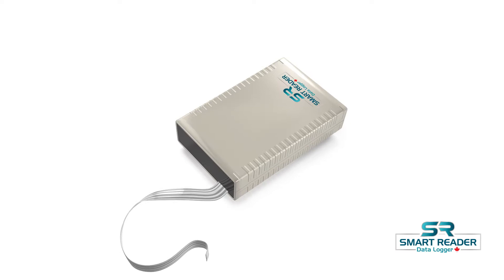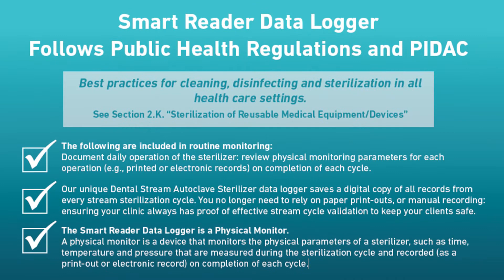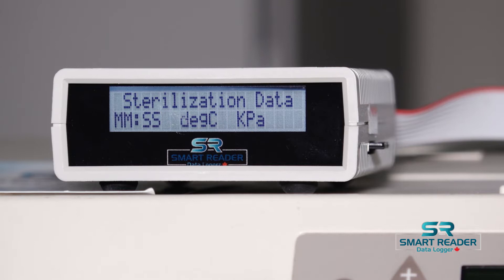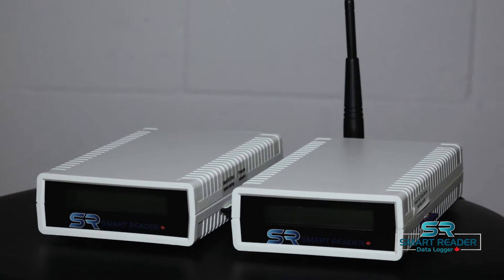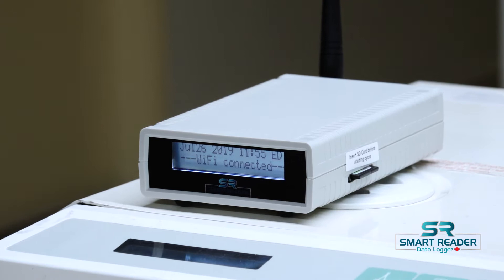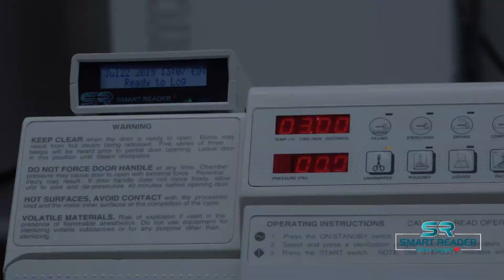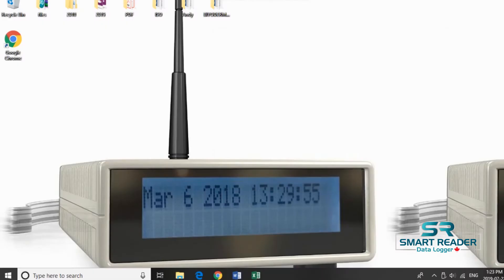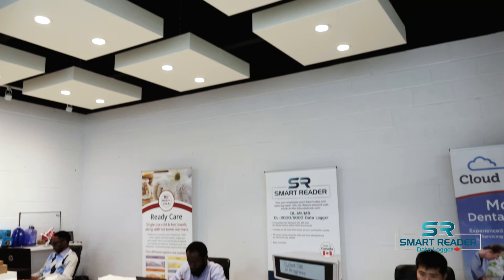Smart Reader Data Logger Info. For Autoclave Logs and Parameters.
Smart Reader Data Logger Information.
Our unique Dental Steam Autoclave Sterilizer data logger saves a digital copy of all records from every steam sterilization cycle! You no longer need to rely on paper print-outs, or manual recording: ensuring your clinic always has proof of effective steam cycle validation to keep your clients safe.
SD & WiFi Dental Autoclave Data Loggers For:
First Generation Midmark M9/11
Midmark M9/11
Old Model Statim 2000/5000
Tuttnauer E series